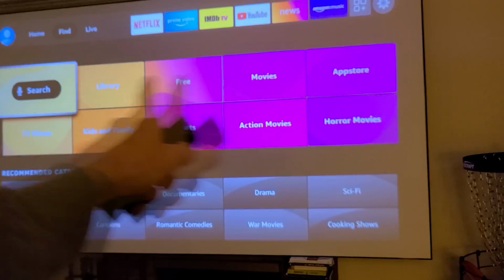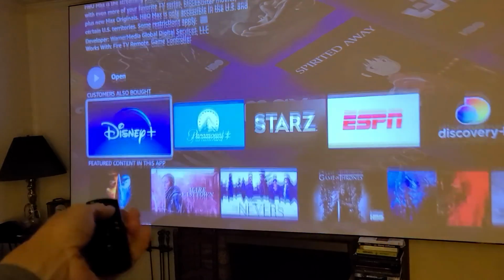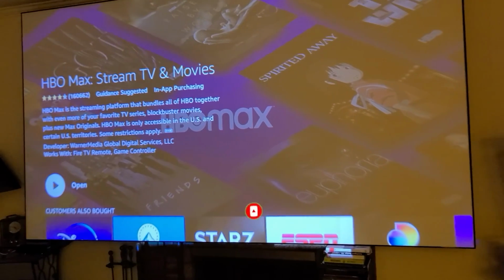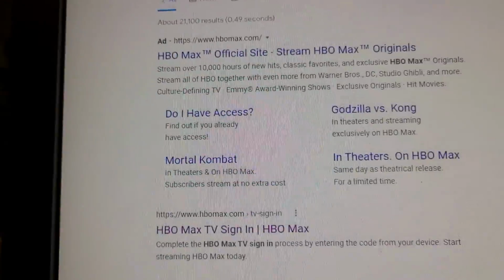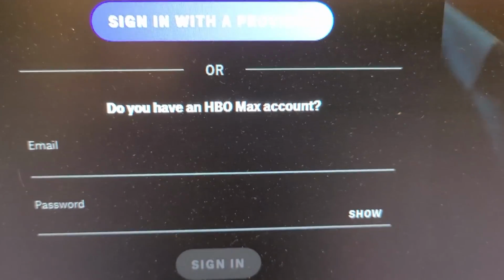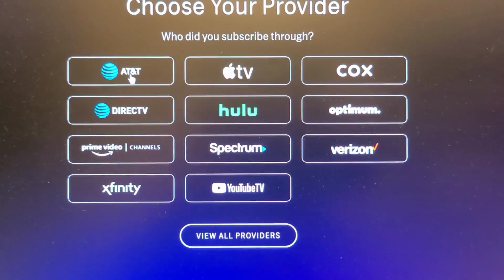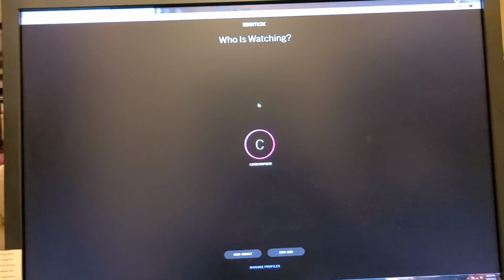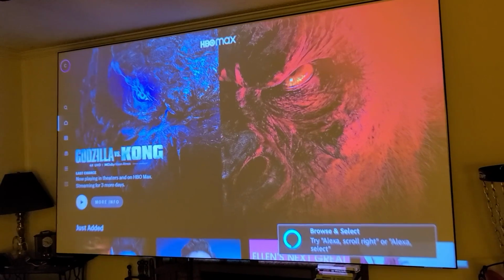How To Get HBO Max For Free For Being A At&t Customer!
Fire TV Stick

My Gear:
Samsung S20+

UK Shoppers:

Fire TV Stick

Camera Gear-
Samsung S20+

India Shoppers

Thank you coffee keeps me making great videos:

Bitcoin Send Here: 1LoMfSUF9p9stdxPqHPnzE3EjcGWfodMMN
Ripple XRP Here: rPVMhWBsfF9iMXYj3aAzJVkPDTFNSyWdKy

God Bless

In this video I show you how to get HBO Max for free as long as your an At&t customer. You can just log in with your provider information. So go ahead and get HBO Max for free and enjoy all the movies and shows.